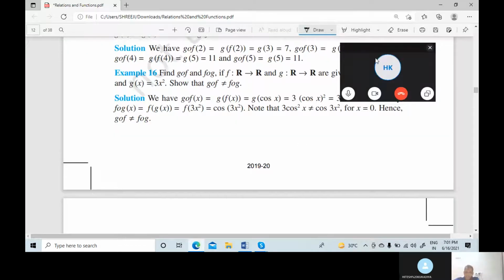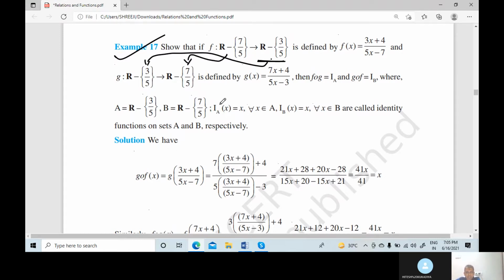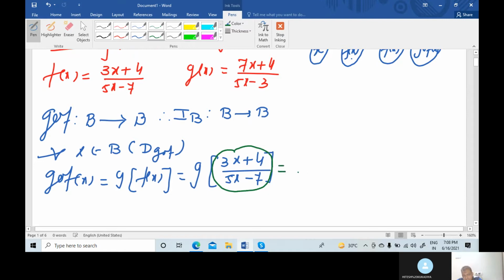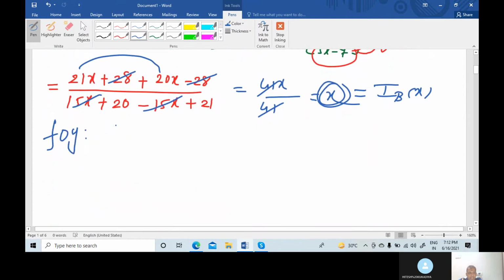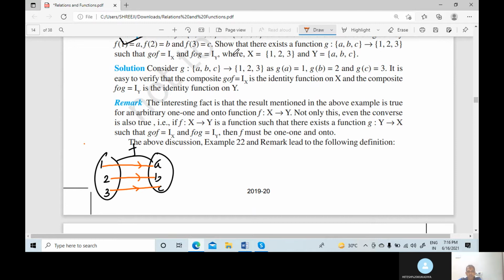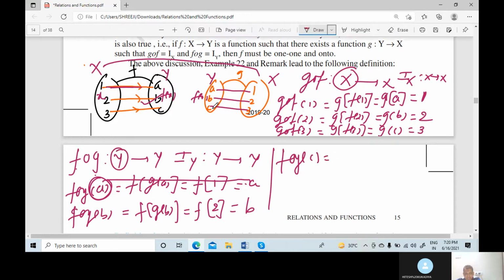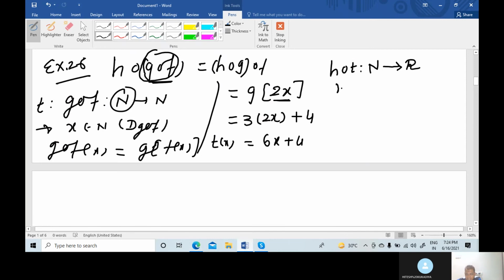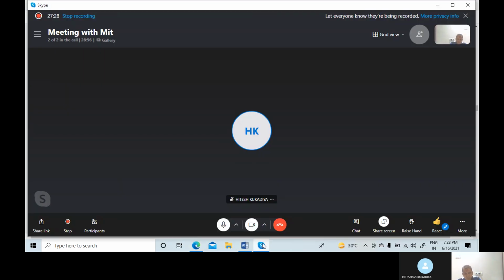Std:12:MATHS:CH:1:RELATION & FUNCTION(Lec.8)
Shree Sahajanand Education Amdavad